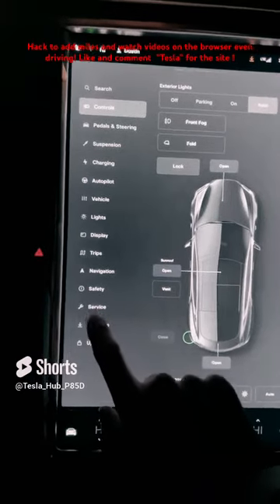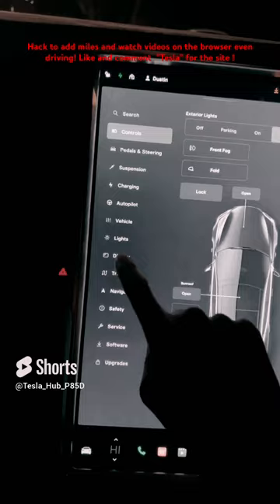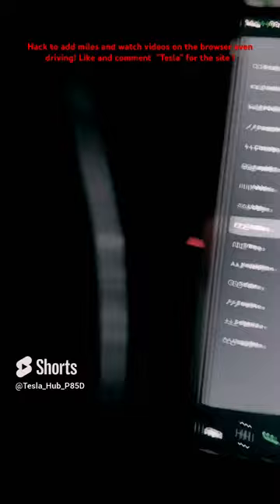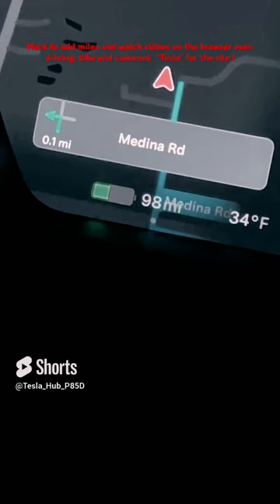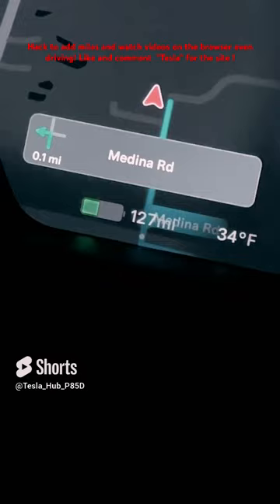Tesla hacks Movies on browser even driving! And how to add 30mile to range on dash!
Just a fun quick little video showing how to add mileage to your overall range on the dash and also how to watch any new to old movie or tv series with the browser using a website that’s 100% verified and I’ve been using for years ! I can’t drop it here they will block it or remove the website once everyone knows !